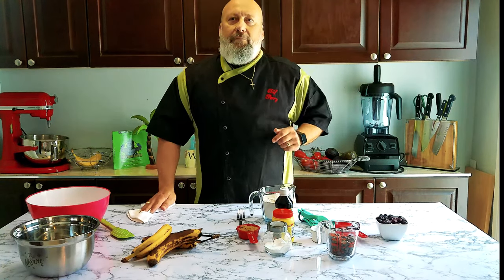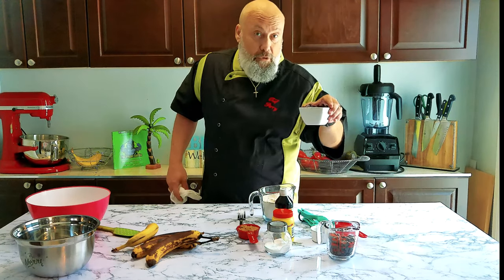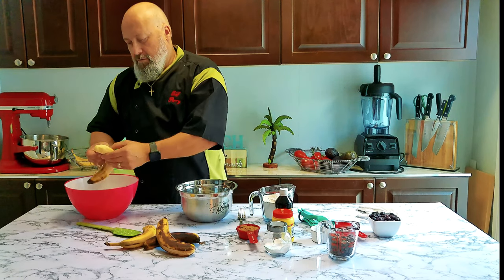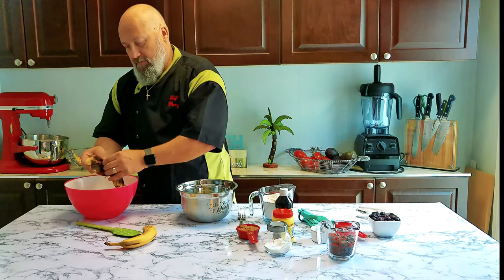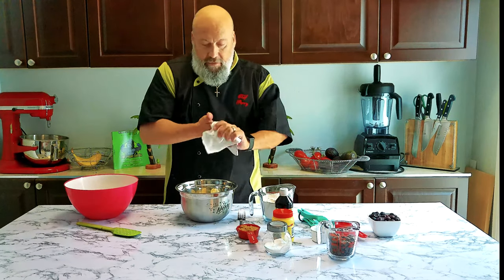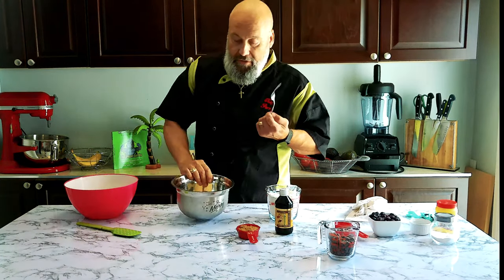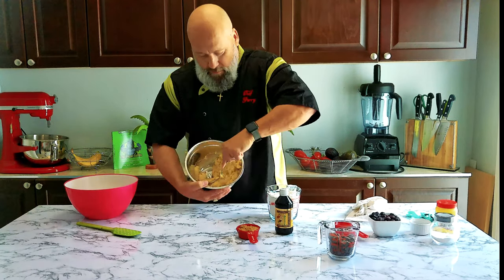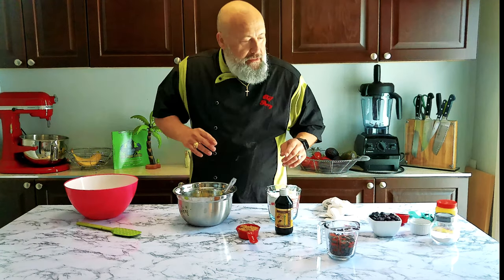How to Make Vegan Banana Bread. With Chocolate and Blueberries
A twist on regular banana bread. I like changing things up, so I thought let's put in the blueberries and dark chocolate. This vegan banana bread will impress your friends and family. It really is pretty simple to make too.

To Print:
Chef Perry
The Vegan Gorilla